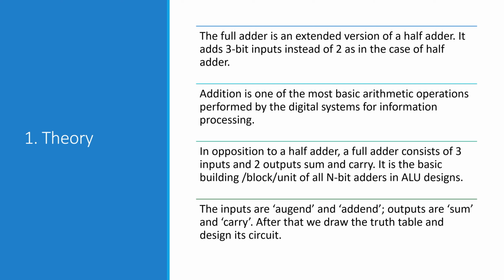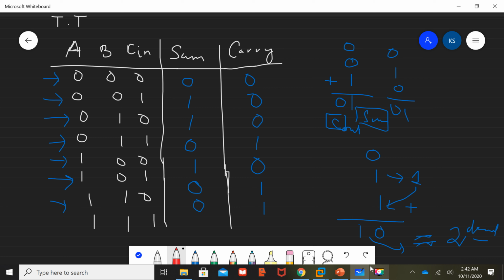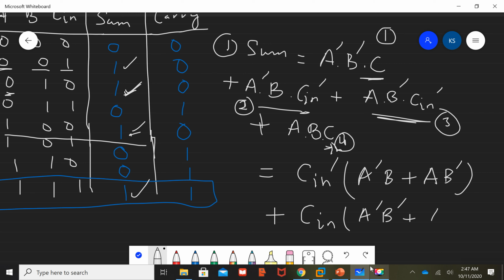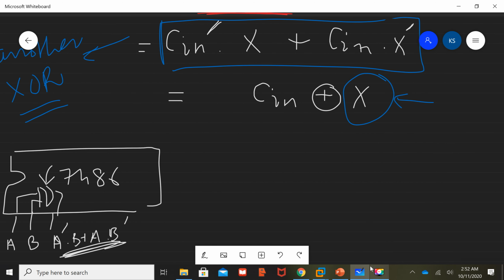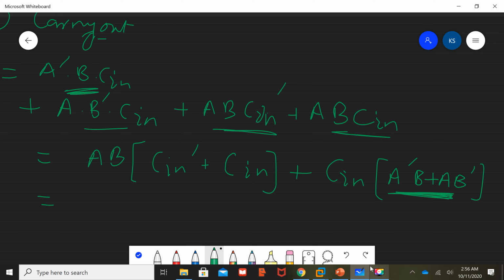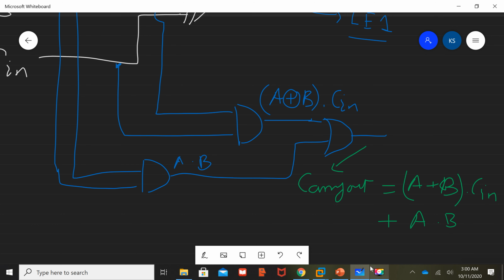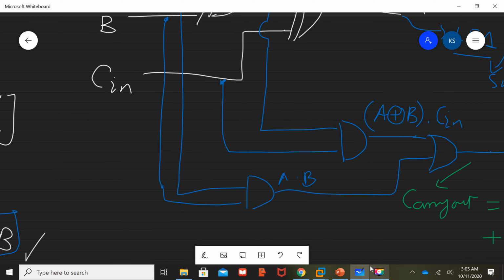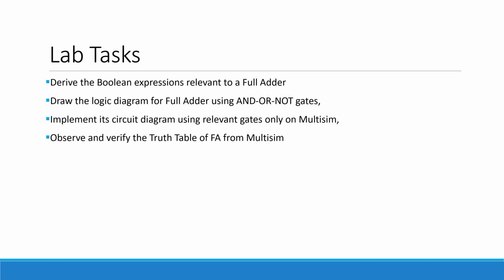EEE241 DLD Lab5 Implementation of Full Adder